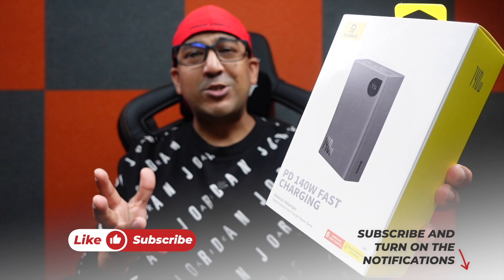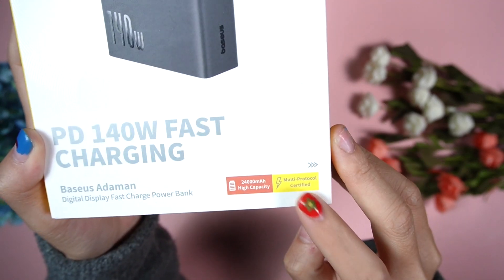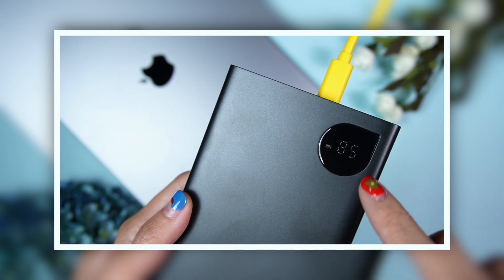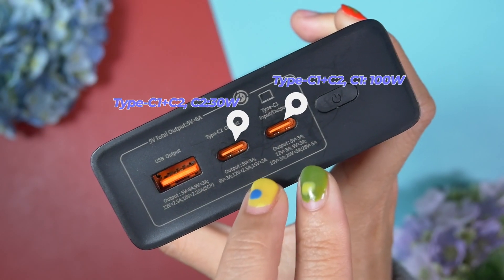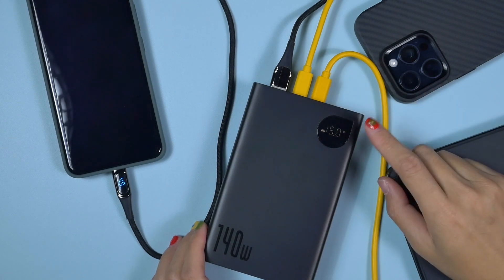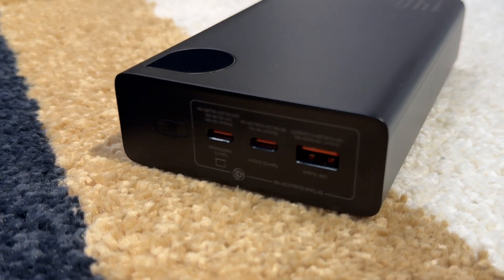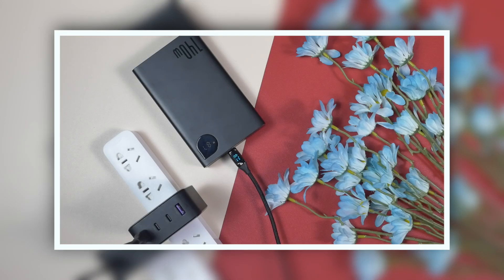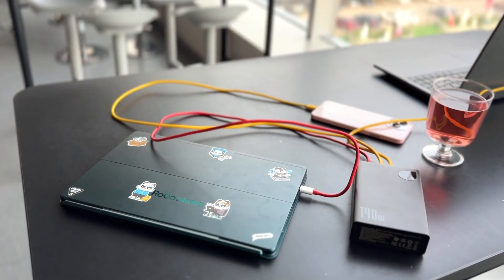Baseus 140W 24000mAh Power Bank Review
Baseus 140W Power Bank
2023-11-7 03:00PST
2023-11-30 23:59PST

iPhone 15 Pro Max vs Huawei Mate 60 Pro vs Xiaomi 13 Ultra
Xiaomi 14 Pro vs Google Pixel 8 Pro vs Huawei Mate 60 Pro

Intro 00:00
Unboxing 01:02
Appearance, Ports & LED Display 01:46
Safety 04:50
Recharging Time 06:07
Charging Test 06:52
Portability 07:51
Verdict 08:07